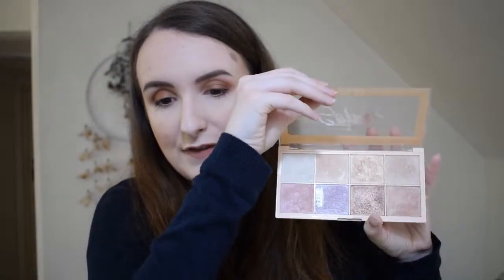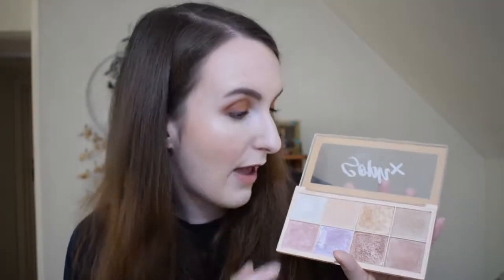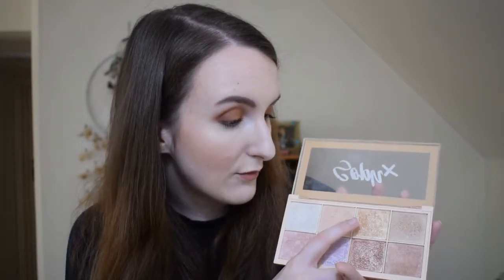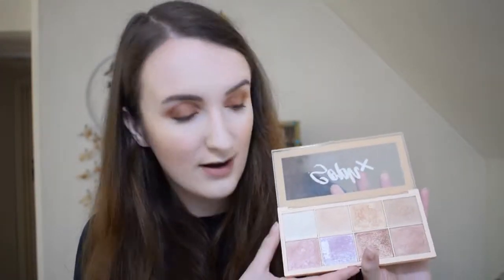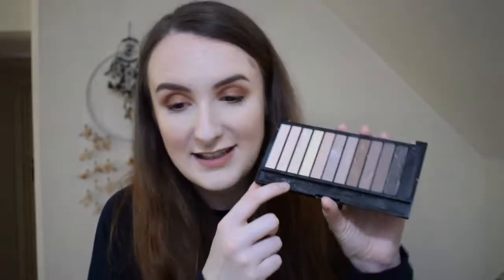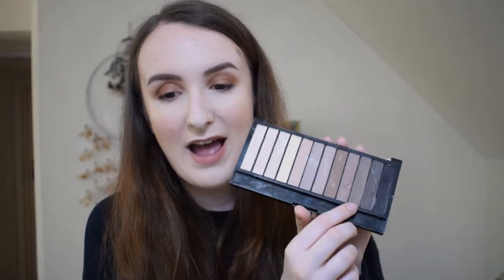WHAT'S IN MY EVERYDAY MAKEUP BAG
?Technic Brush

Any views given on products are always my own. If I don't like it you guys either don't hear about it because I don't use it, or I tell you guys I don't like it.